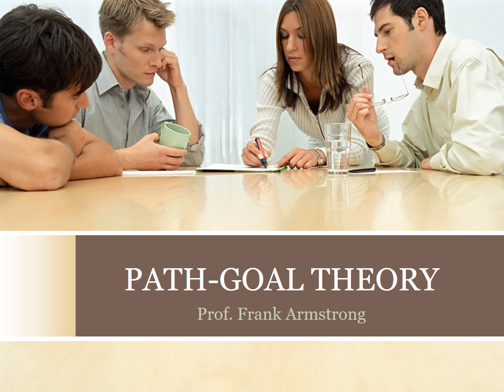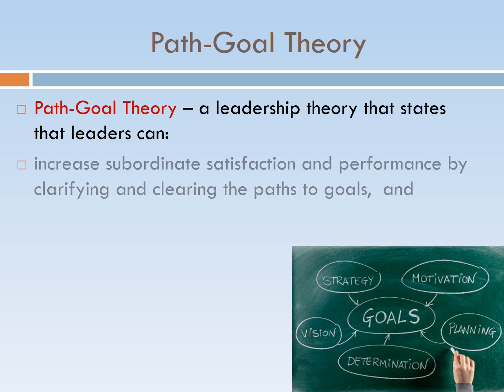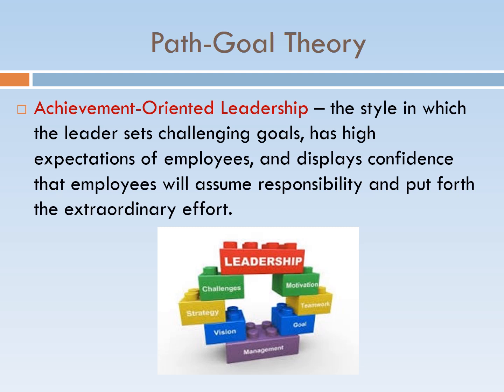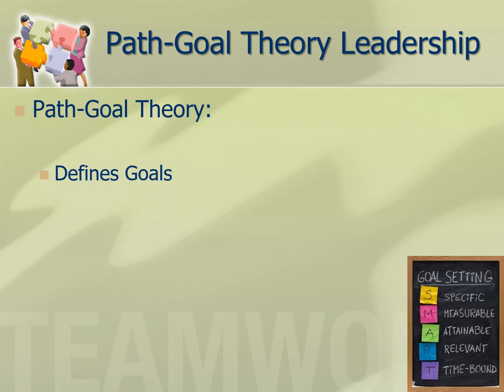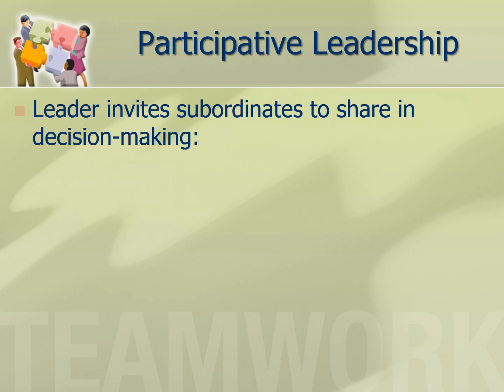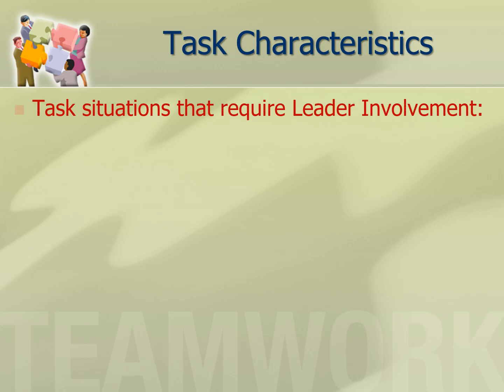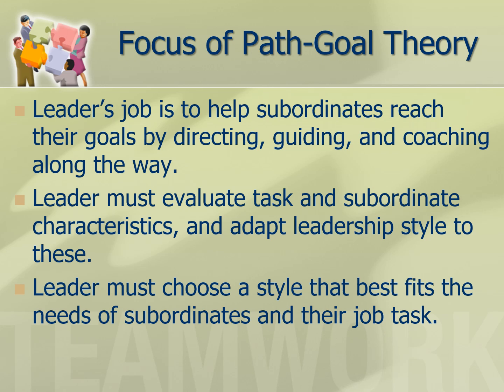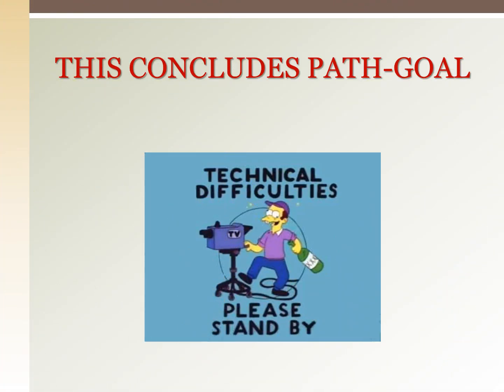9 Path Goal Leadership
In this session we look at the Leadership Path Goal Theory to include Participative Leadership.